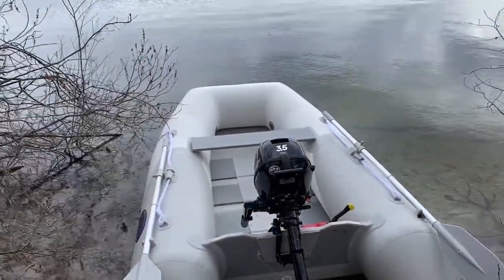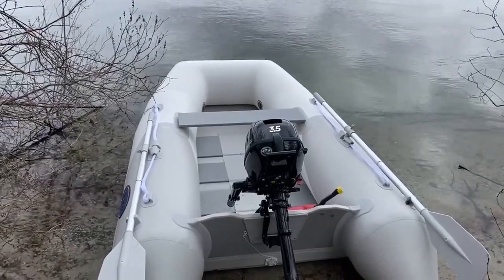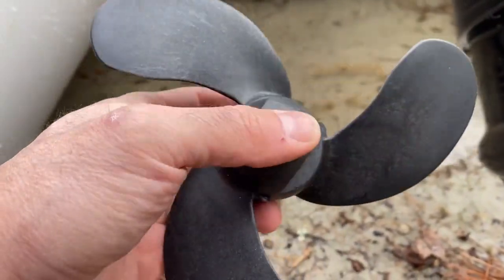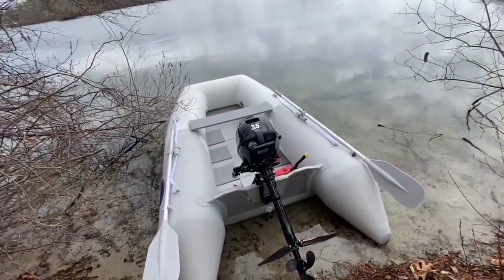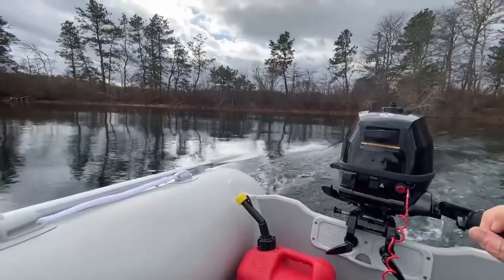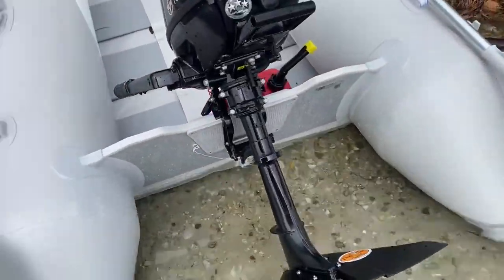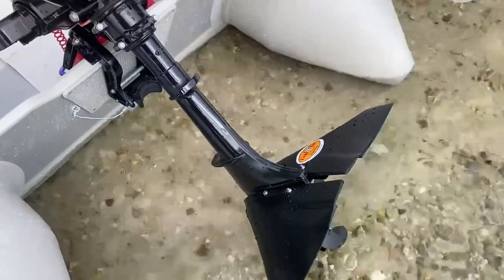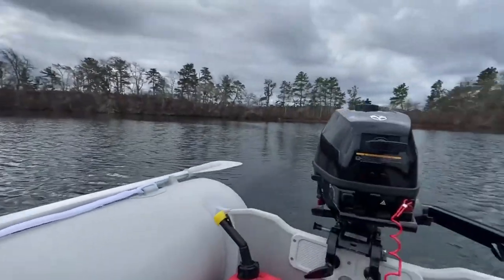West Marine PRU-3 Inflatable Boat with Tohatsu 3.5 HP Speed Fix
I had a bad surging problem with my new inflatable where it would ventilate air when trying to get onto plane. I tried raising the PSI of the tubes from 2.0 to 3.5, stiffening the boat floor, and looked for other solutions. In the end, I found a fix that raised the top speed from 6.3 to 9.9 mph - a 44% gain!

Great pump
Doel Fin Hydrofoil
Great VHF with GPS DSC distress signal
Auto-inflating Vest